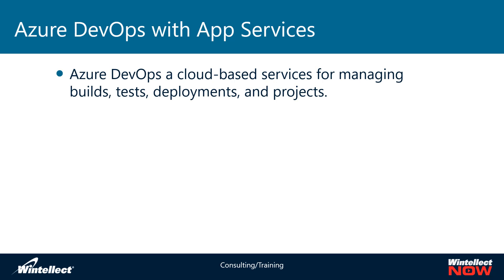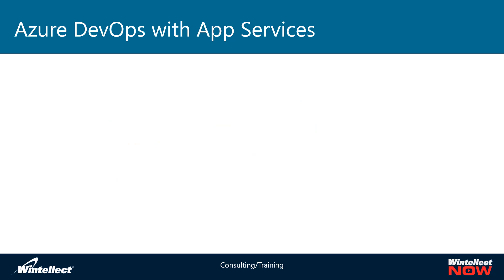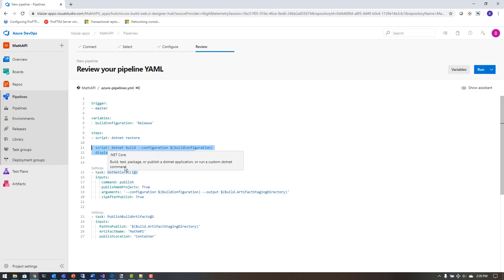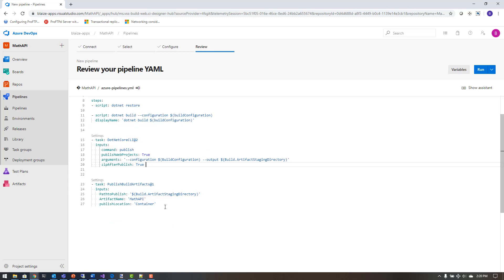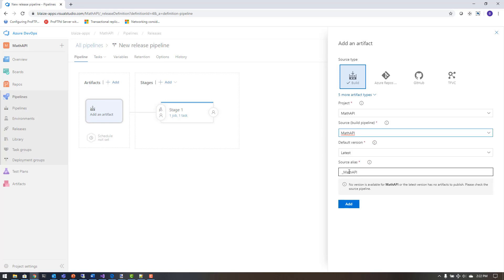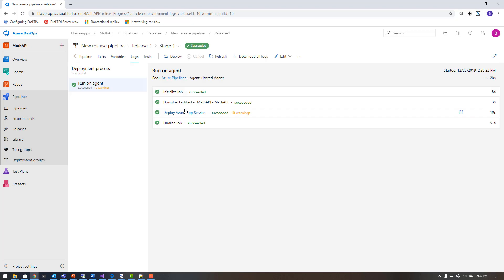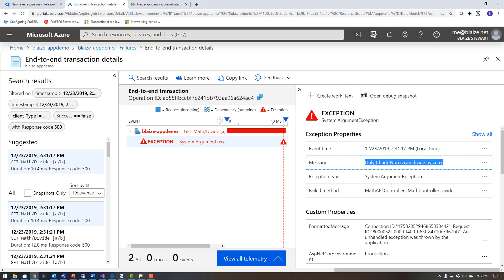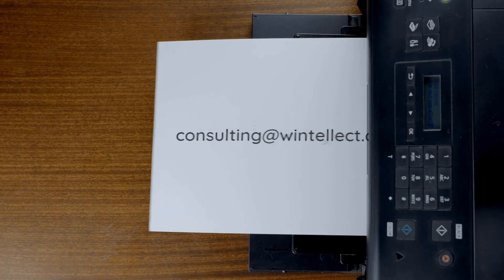How to setup a build and release pipeline with Azure DevOps and Azure App Services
There are many ways to get apps running on Azure App Services, but none come close to offering a full integrated, enterprise class solution like Azure DevOps. Azure DevOps provides all the tools you need to manage projects, tests, builds, and releases all with automation and ease of use in mind. This video will show you how to set up a build and release pipeline for a .NET Core App using Azure DevOps with Azure App Services.